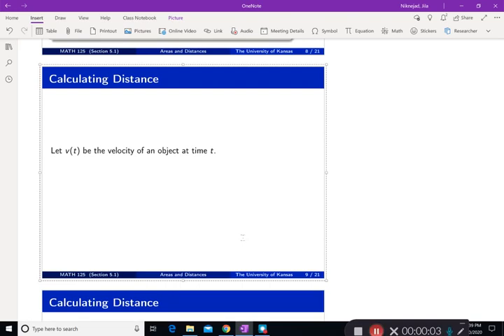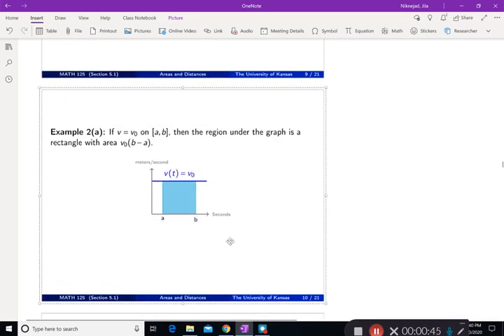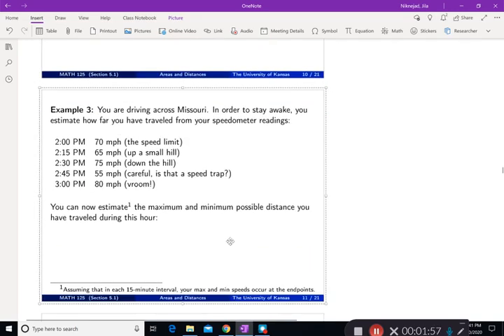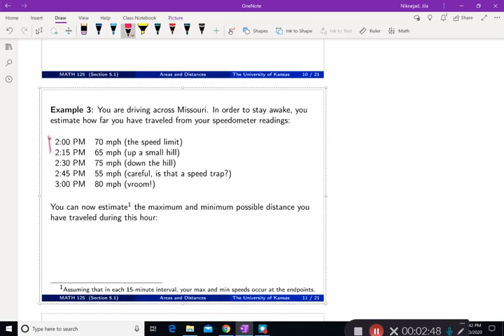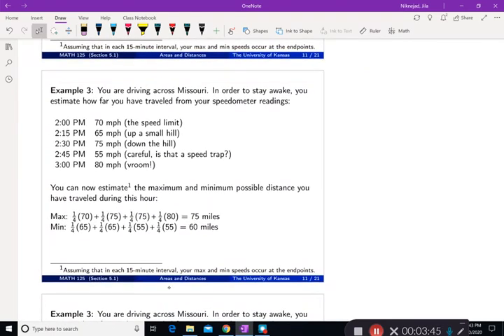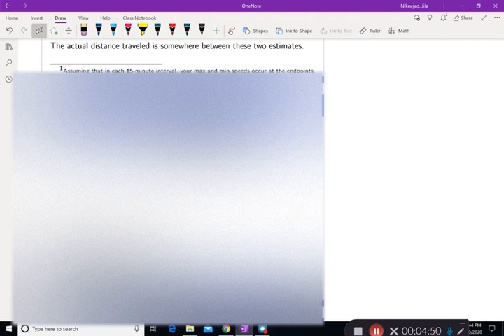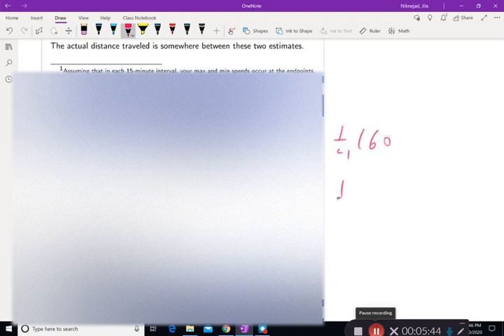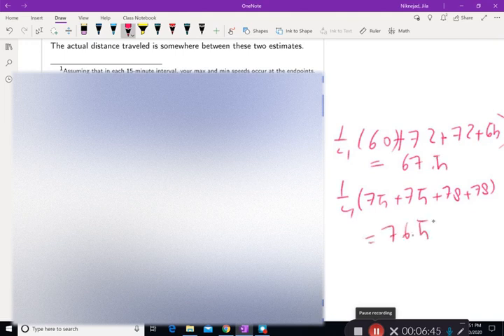5 1 The Area and Distance, Part Three, Distance and Area Full Size 1